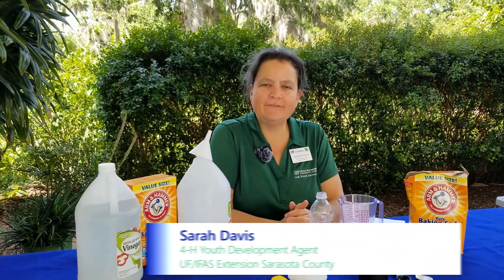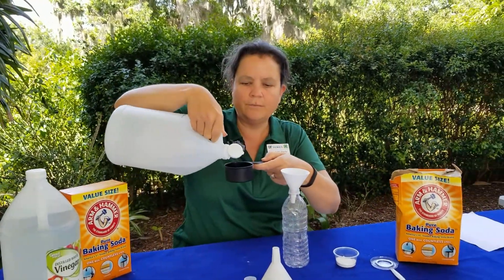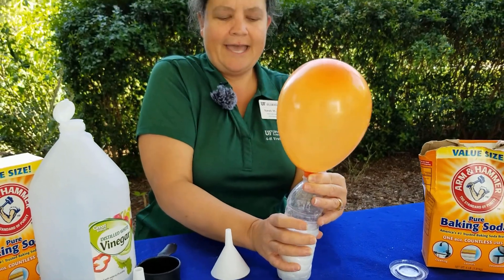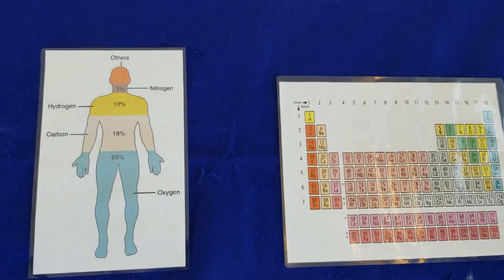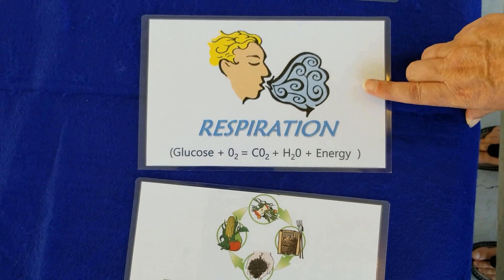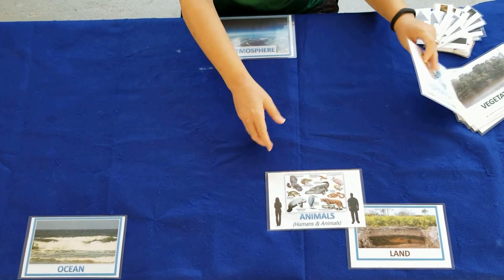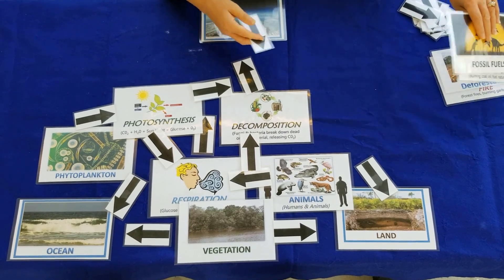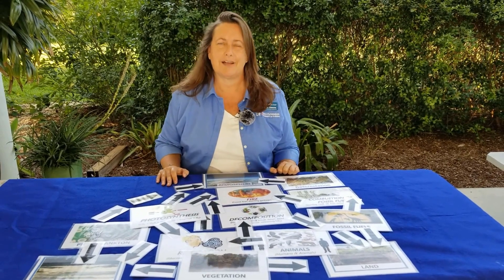LIFE: Science Shorts — The Carbon Cycle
A look at the carbon cycle, including storage forms and release processes, in  the world around us, and how we affect it.